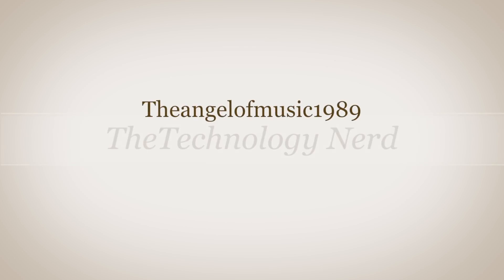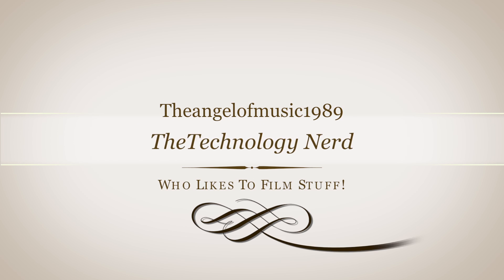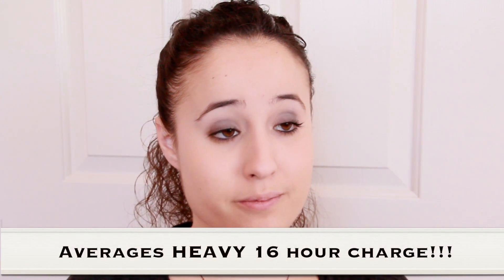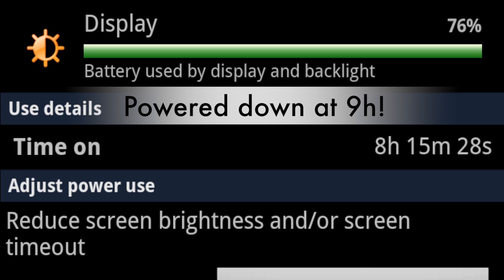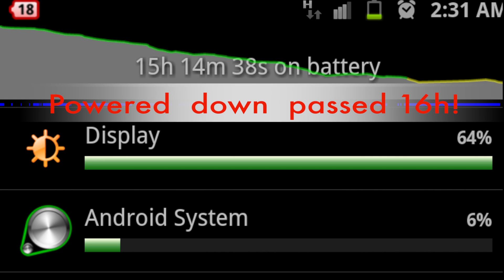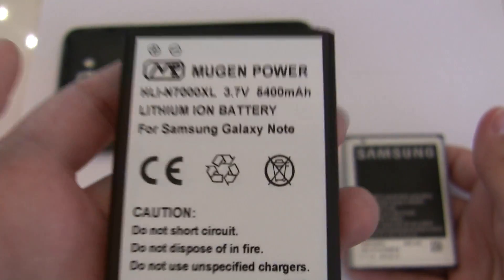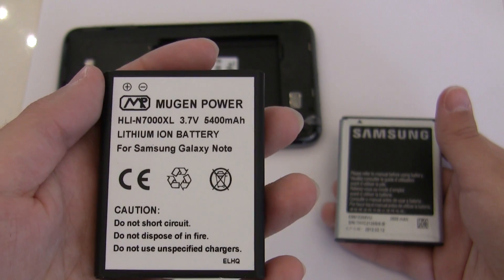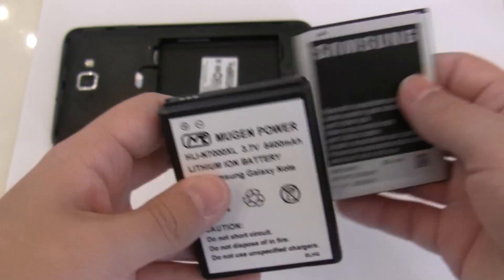*GALAXY Note* Mugen Power 5400mAh Extended Battery Review/Experiences (VERY DETAILED)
TIME CODED - SEE BELOW LINKS! I actually bothered to review the battery! lol
The all day battery that lets you use your Galaxy Note HOW you want and WHEN you want! Getting around 9 hour screen time! This is the most awesome battery!

$98.95

They ship globally!!! =D
AT&T VERSION IS ALSO AVAILABLE!

***Time CODES***
Intro - why Mugen Batteries? (0:00)
RESULTS (4:03)
Pocket Test (12:02)
FORM FACTOR AND OTHER INFO (14:01)